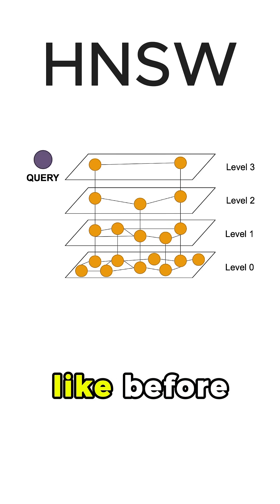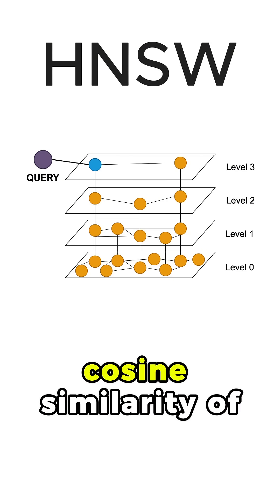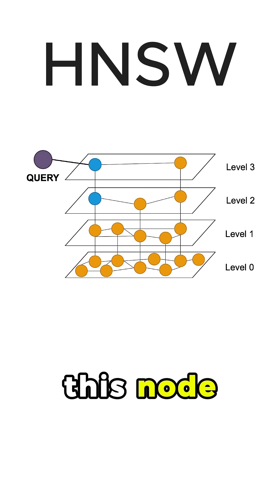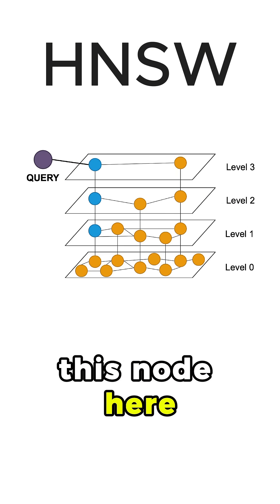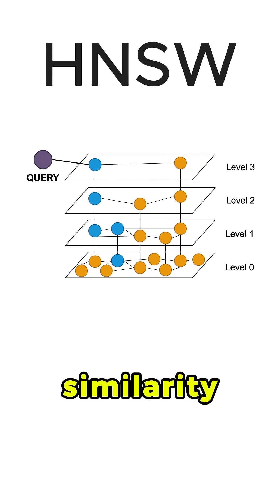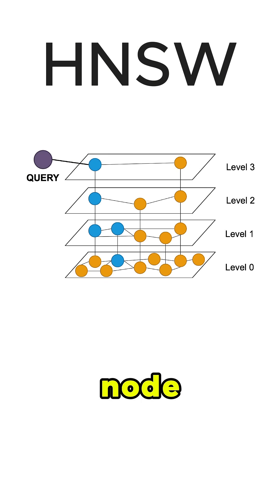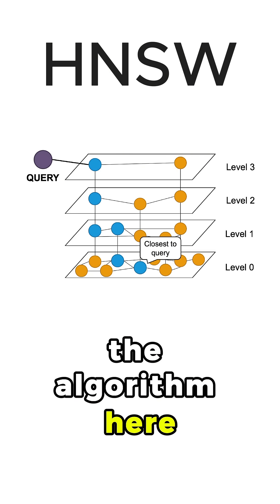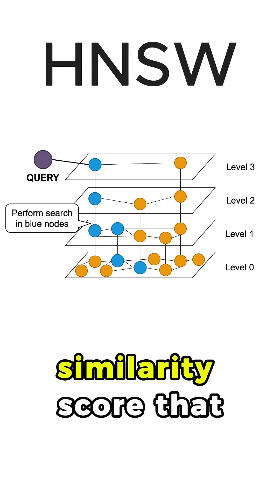hierarchical navigable small worlds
1. Hands-On Machine Learning – the go-to practical ML guide
2. Mathematics for Machine Learning – deep dive into the theoretical aspects of ML
3. Designing Machine Learning Systems - practical strategies for building scalable ML solutions

*Summary*
In this video, we explain how Hierarchical Navigable Small Worlds (HNSW) work for efficient approximate nearest neighbor (ANN) search. Learn how HNSW combines navigable small worlds with skip lists to create a multi-layered graph structure optimized for high-speed similarity search using cosine similarity. Perfect for understanding vector databases, ANN search algorithms, and graph-based indexing techniques.

► Bitcoin (BTC): 3C6Pkzyb5CjAUYrJxmpCaaNPVRgRVxxyTq
► Ethereum (ETH): 0x9Ac4eB94386C3e02b96599C05B7a8C71773c9281
► Cardano (ADA): addr1v95rfxlslfzkvd8sr3exkh7st4qmgj4ywf5zcaxgqgdyunsj5juw5
► Tether (USDT): 0xeC261d9b2EE4B6997a6a424067af165BAA4afE1a